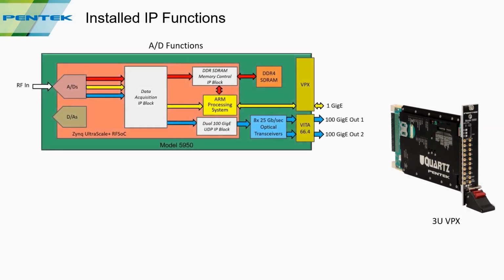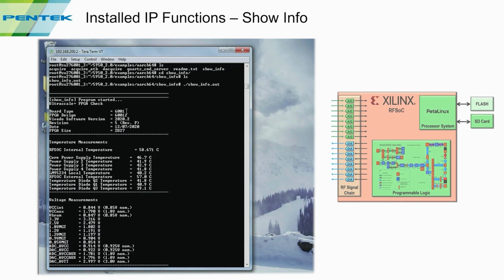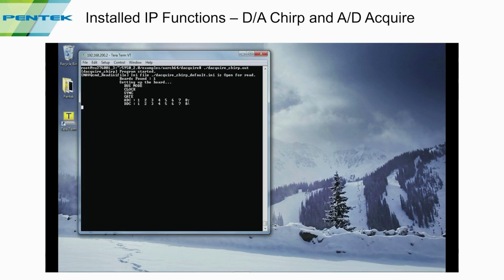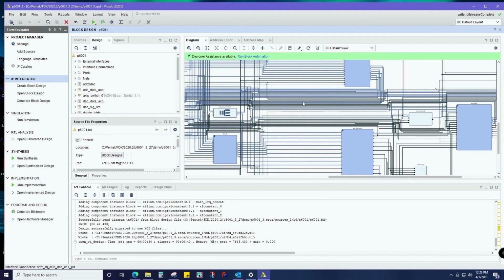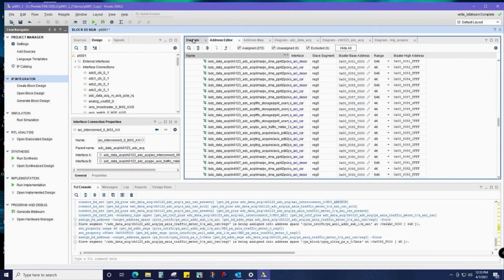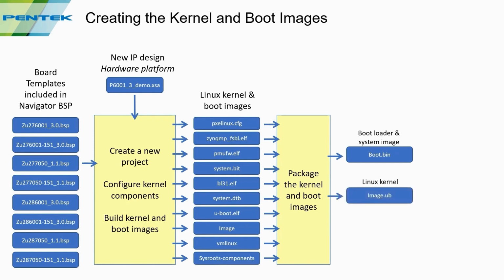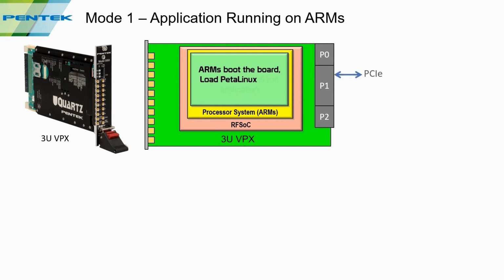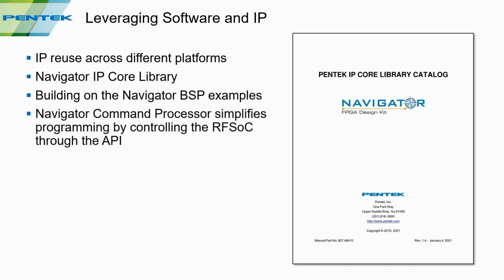Leveraging Software and IP for Faster RFSoC Application Development updated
RFSoC technology has revolutionized design strategies for MIL-AERO systems for Radar, SIGINT, EW and Communications, and the new Gen 3 version has opened up even higher performance levels and bandwidths.